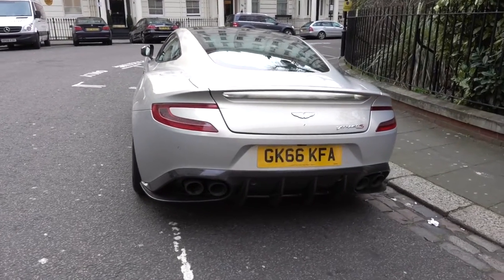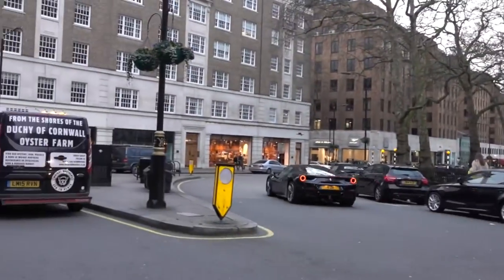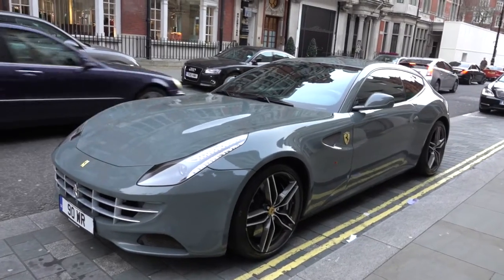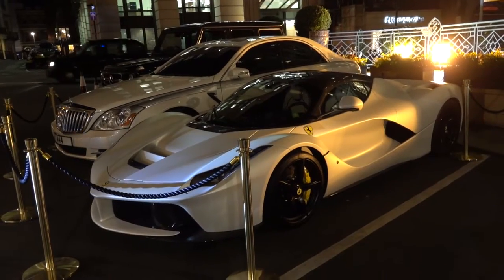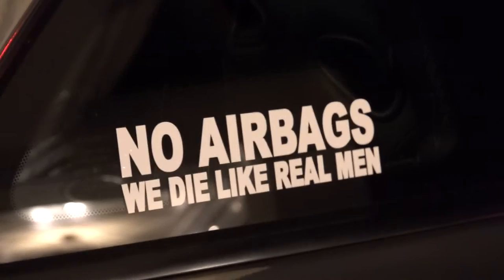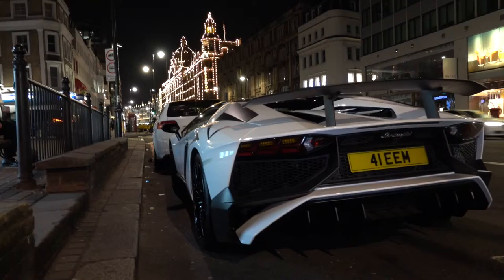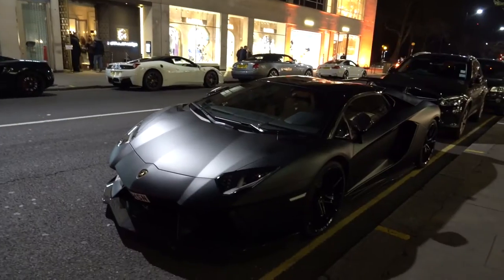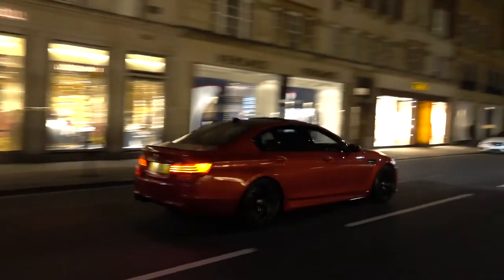2017 London Summer Supercars arrive early! Amazing cars with full commentary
LA Muscle TV does luxury unlike others! Check out the amazing supercars arriving early in 2017, ready for the summer. You can see Lamborghini Aventador SVs galore, Ferrari 488, Mercedes SLR, Ferrari Speciale and so many more.
An incredible collection of modern and classic cars for sale in Mayfair, the heart of London. Ferrari, Aston Martin, Porsche and more. Check out JD Classics, one of London's hidden gems!